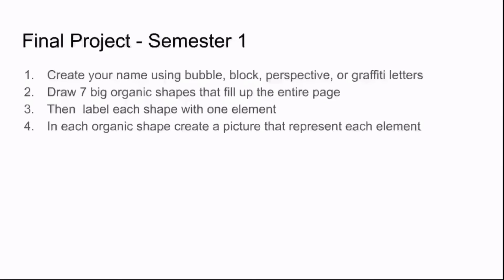Semester 1 final project